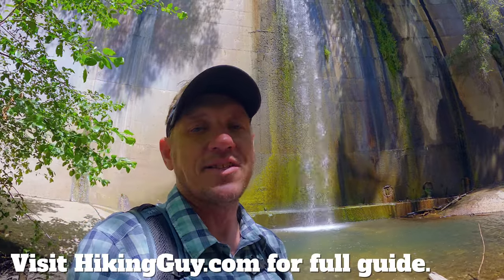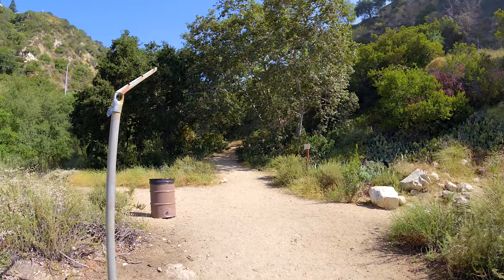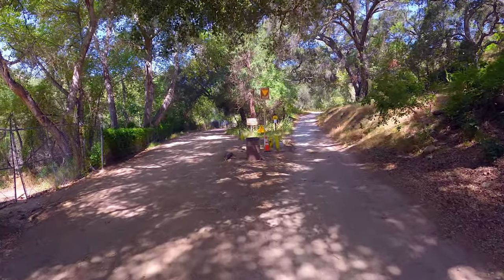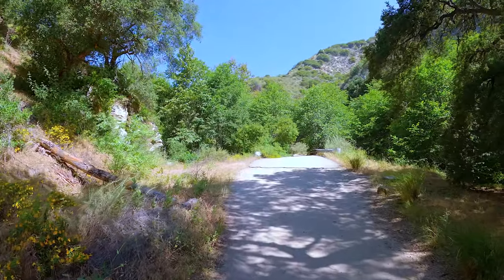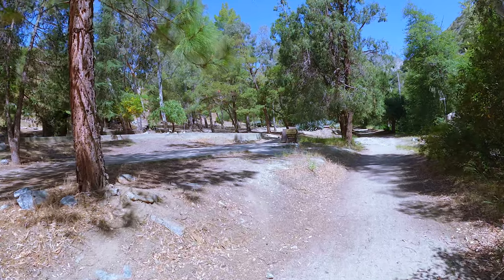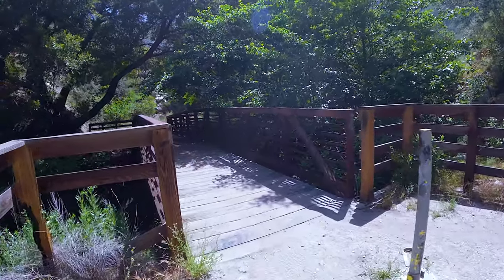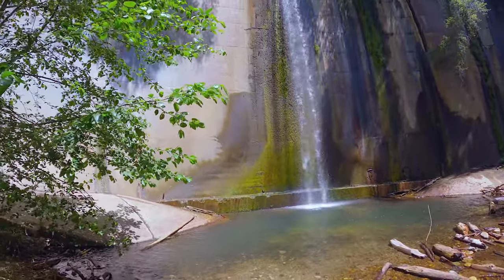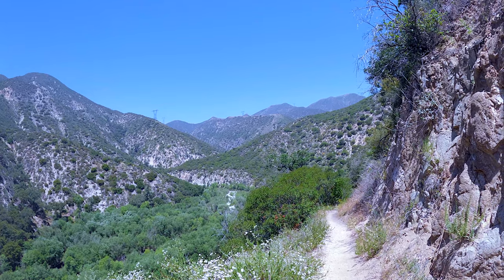Hike Brown Mountain Dam (Arroyo Seco)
Hiking to the Brown Mountain Dam waterfall hike quickly transports you from suburban LA to a natural wonderland. You’ll start in suburban Altadena, then follow the Arroyo Seco, a lifeline watershed, into Angeles National Forest, to the hidden waterfall at the abandoned Brown Mountain Dam. The shaded trail passes ruins, secluded picnic areas, and beautiful willows, oaks, and sycamores. Today it’s a flat and relatively easy hike that’s fun for all levels of hiker.
This hike is also known as the “JPL Hiking Trail,” the “JPL Trail,” and the “Arroyo Seco Trail.”

Escape to the tranquil beauty of Southern California's wilderness with a hike to the Brown Mountain Dam in the Arroyo Seco region. Perfectly nestled in the captivating Angeles National Forest, this trail offers a unique blend of abundant nature, serene landscapes, and rich history. Whether you're a seasoned hiker or a beginner, the undulating terrains leading to the Brown Mountain Dam will captivate your spirit of adventure. Delight in the soothing sounds of the flowing Arroyo Seco river, while the historic dam, constructed in the early 20th century, presents a captivating spectacle of human engineering set amidst nature. This hidden gem in Southern California is not only a hiker's paradise but also a hotspot for birdwatchers and nature photographers. Explore the Brown Mountain Dam trail for an unforgettable outdoors experience and a refreshing break from the city's hustle and bustle.